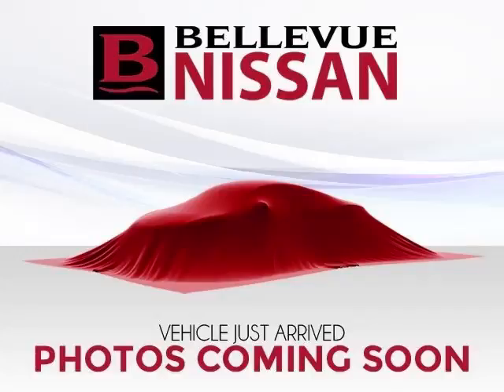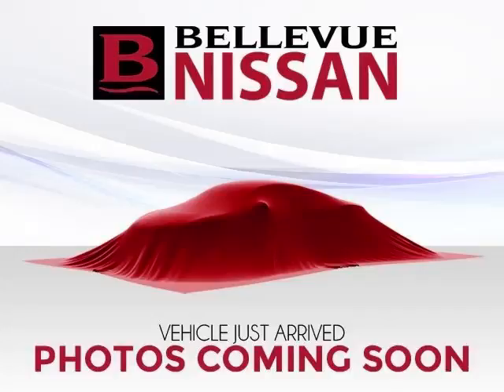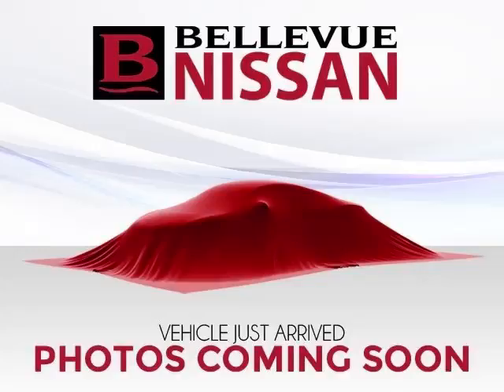2015 Lexus RX 350 in Bellevue WA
At Eastside Auto Credit , our long-standing customers know us a dependable source of used pre owned vehicles, like this Lexus RX 350 Base4 Door Wagon , conveniently located in Bellevue, Washington . For the absolute best in service, selection, and value, please visit our to learn more about this exceptional 2015 Lexus RX 350

11815 NE 8th St
Mon-Fri: 9am-8pm
Saturday: 9am-7pm
Sunday: 10am-6pm

2015 Lexus 4 Door Wagon Base4 Door Wagon

Fuel:
Transmission: Automatic
Exterior Color: White
 Stock #: P257267
 VIN: 2T2BK1BA6FC257267